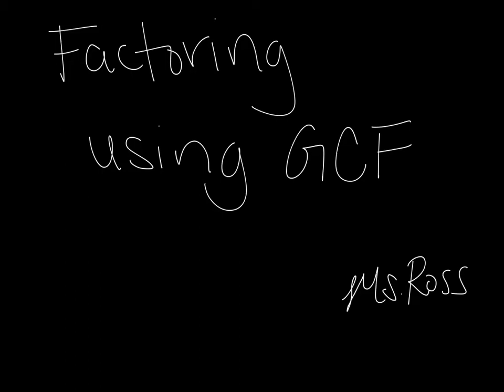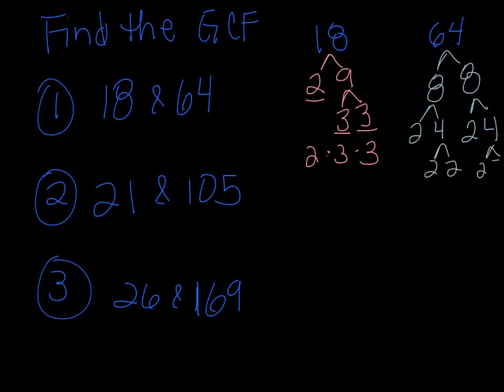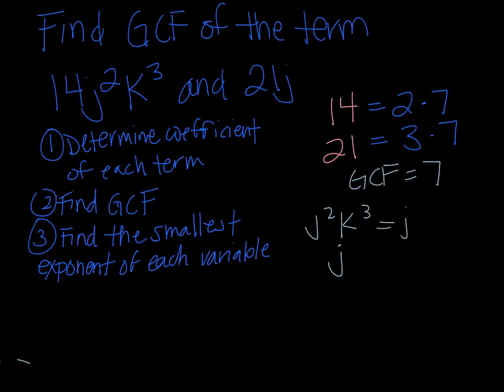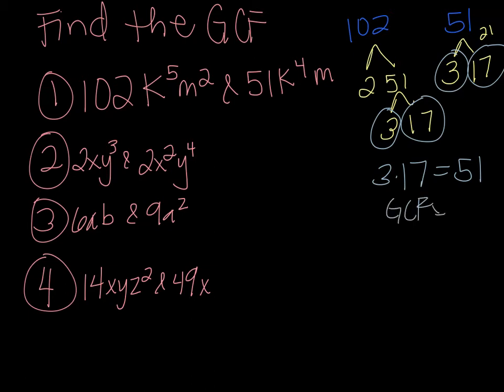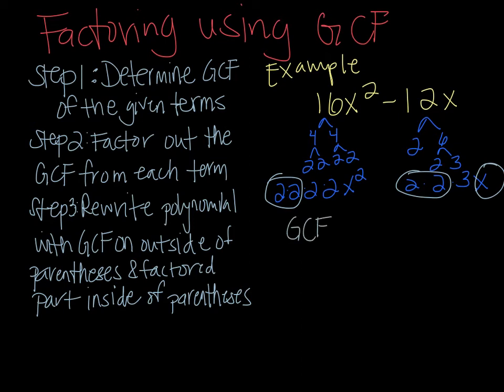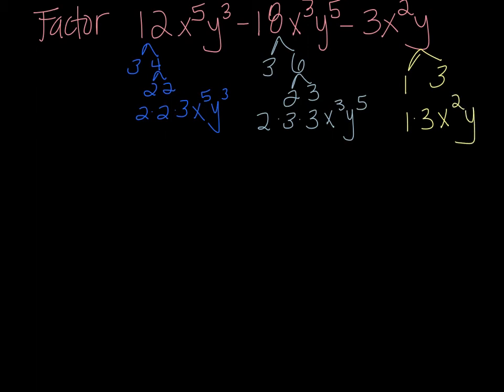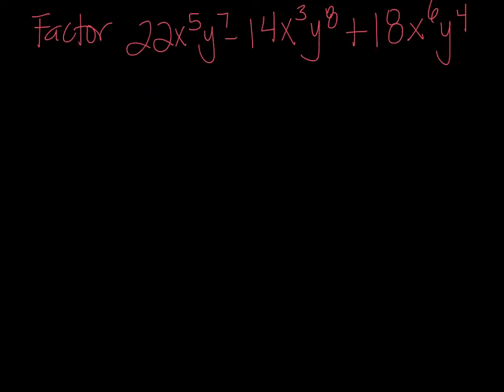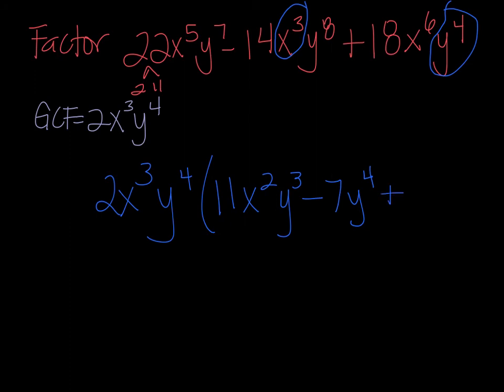Factoring using GCF